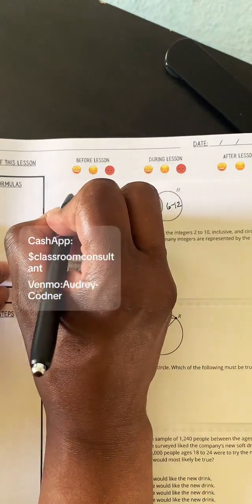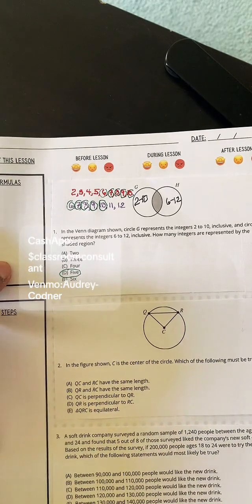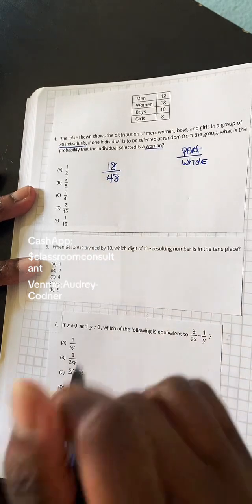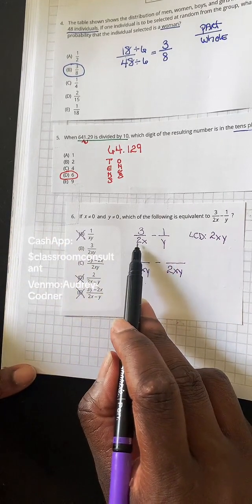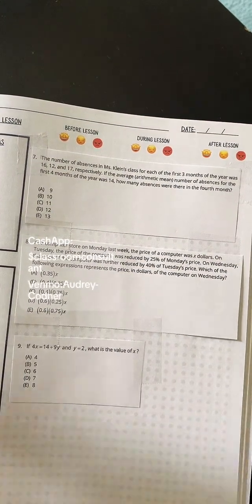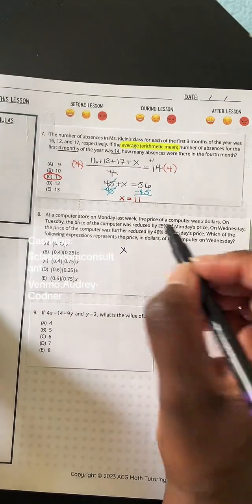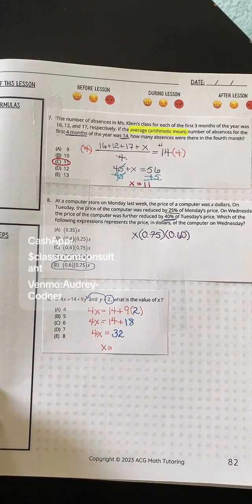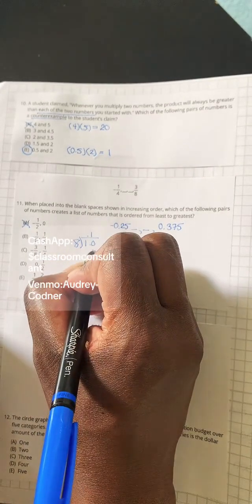How to Solve Word Problems Without Panicking | Step-by-Step Math Help for GED & ASVAB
Do word problems make you freeze up? You’re not alone — but you can learn how to break them down with confidence.

In this video, I walk you through how to solve math word problems step by step using simple strategies that actually work. Whether you’re preparing for the GED, ASVAB, or just want to stop dreading word problems, this lesson will show you how to:

* Understand what the question is really asking

* Identify keywords and numbers

* Create equations from real-world situations

* Solve with confidence and check your work

Perfect for students returning to math after a long time or anyone who needs a refresher.

Check out my full Summer Math Prep Course and digital notebooks for GED, ASVAB, TEAS, and more: acgmathtutoring.com